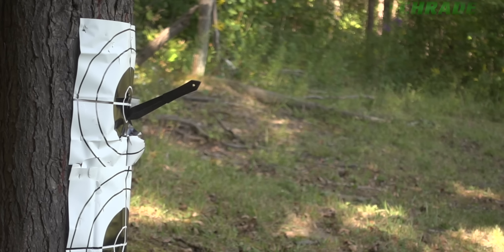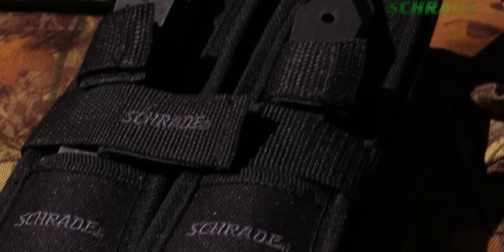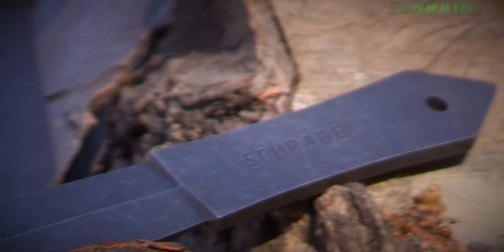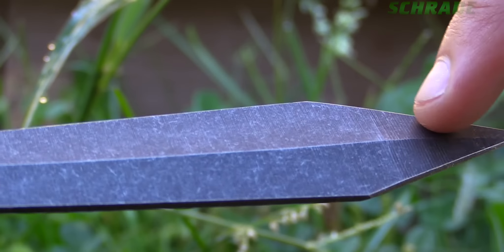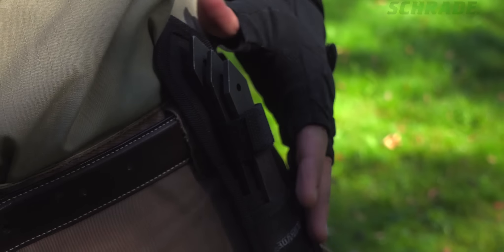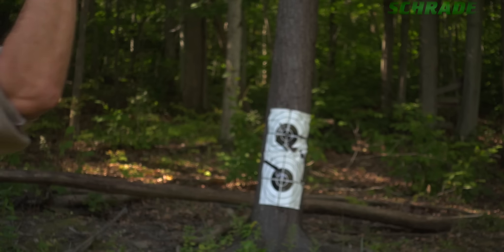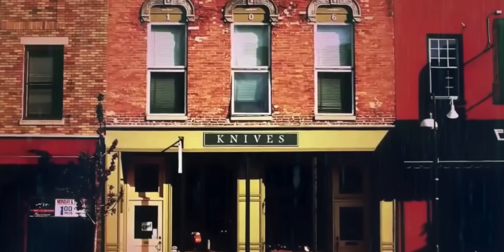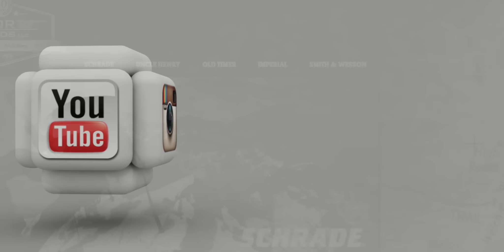NEW! Schrade, SCTK6 6-Piece, 9 inch Throw Knife Set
Schrade 8 inch, Full Tang, Throwing Knives, Coated Stainless Steel, Weighted Blades with Black Woven Fabric Belt Sheath - NEW

Made for those who want a ton of knife throwing power on their hip, the SCTK6 knife throwing set comes with six rugged throwing knives, a woven fabric sheath carry system and 3 paper throwing targets for you to perfect your aim.
Each of the six knives is crafted from extremely durable 2Cr13 stainless steel with a mar and scratch resistant stone washed finish.
The low profile, precision balanced blades, find their mark and easily stick fast, to any softwood target.
Unsharpened edges make responsible, blade-side throwing safe and easy on the hands.
Double, woven fabric sheaths designed to hold 3 blades each separate from the dual carry belt platform to make it easy wear 3 knives on each side of your torso for right and left handed throws.
For maximum throwing capacity, mount both sheaths to the dual carry platform and attach to your belt. Now go have some fun!
Tough, solid and easy to stick … crafted from premium materials... and built for a lifetime... this is the Schrade, SCTK6 6-Piece, 8 inch Throw Knife Set.